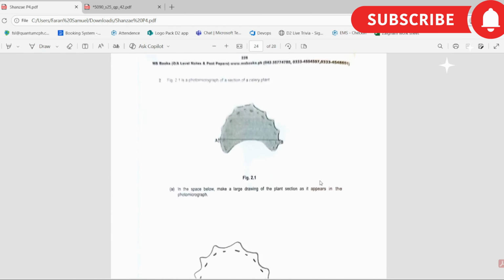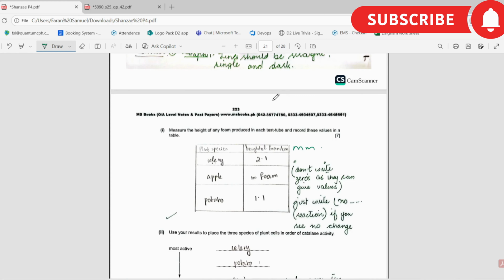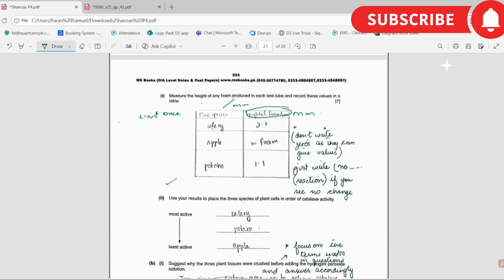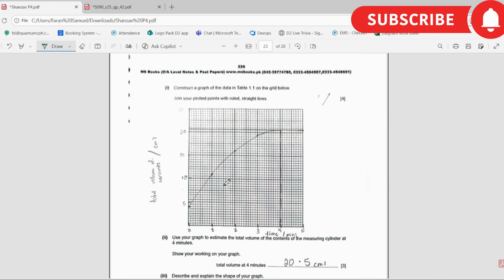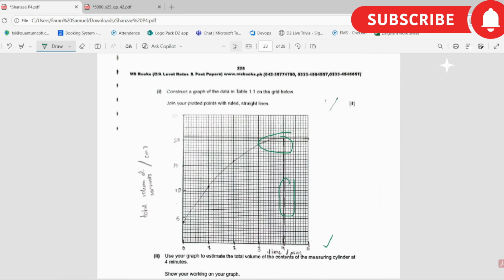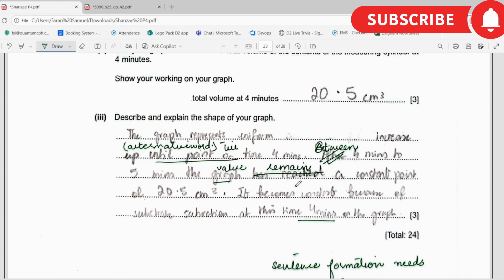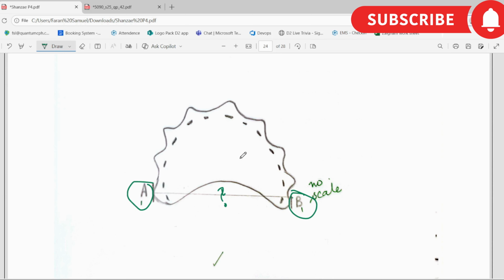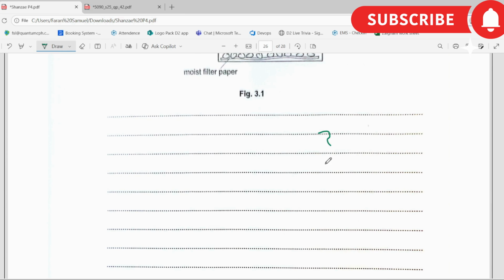IGCSE Biology 0610 – How to Attempt Exam Paper part 2 complete paper marking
More instructions and showing IGCSE paper marking and how to attempt questions